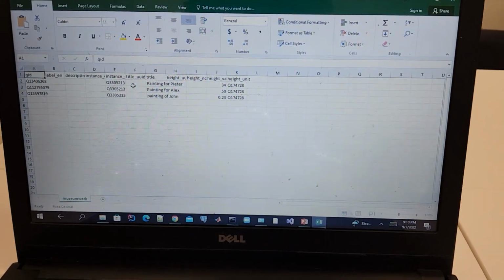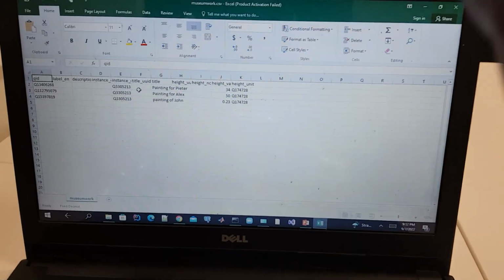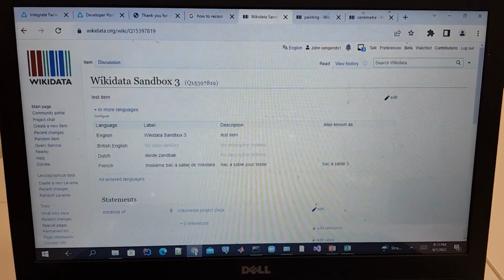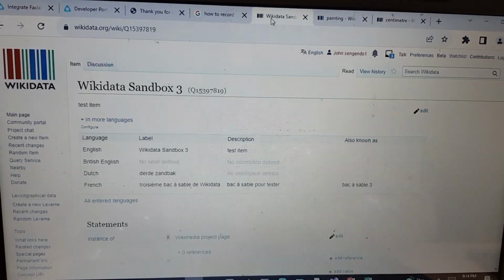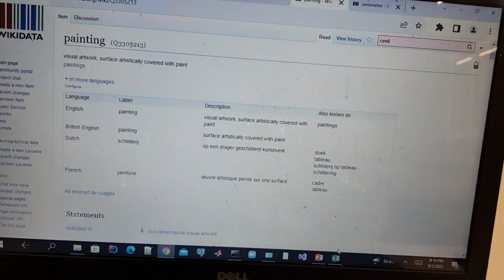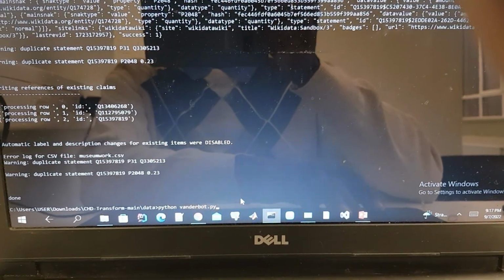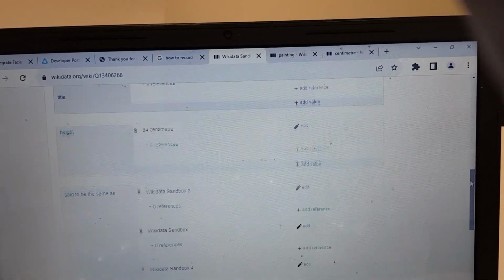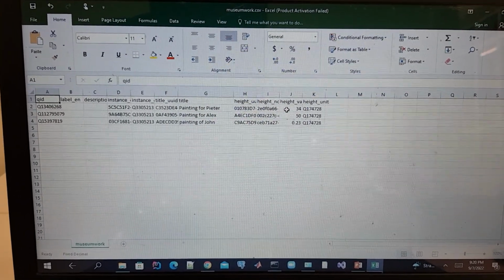wiki data vedio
In this video, I demonstrate how to publish CSV data onto wiki data.